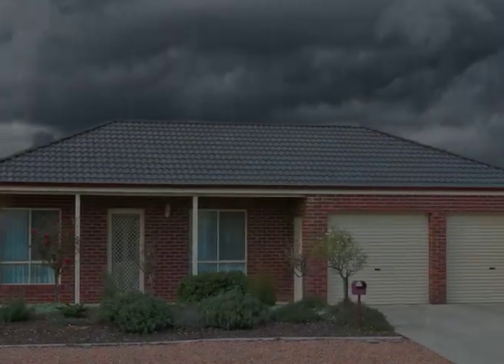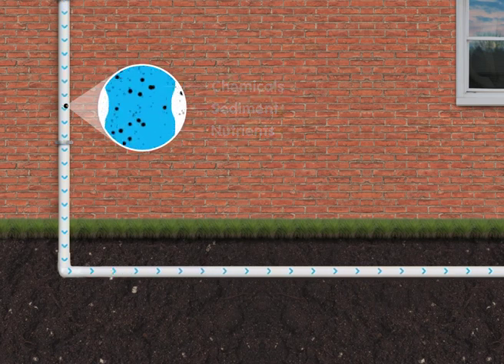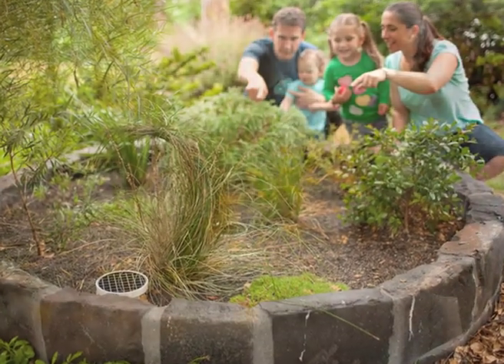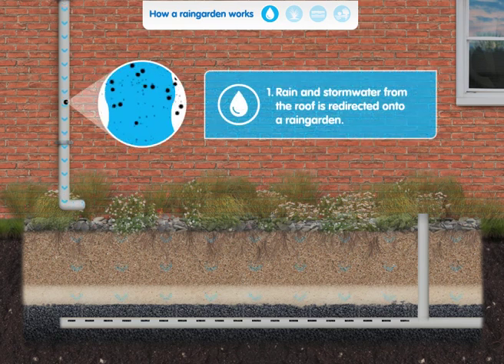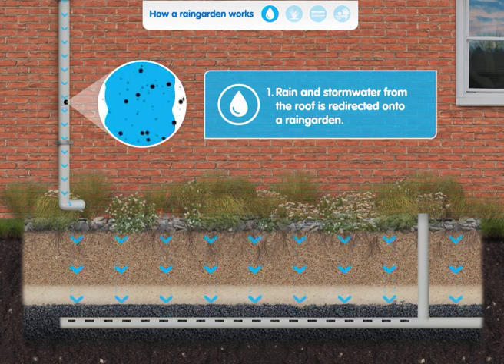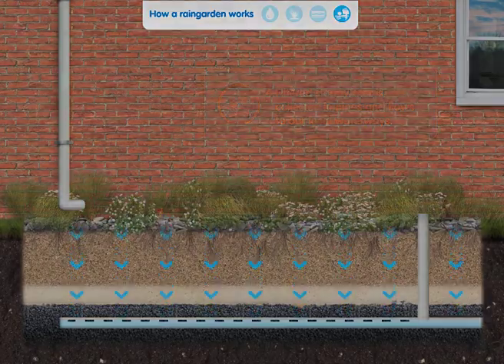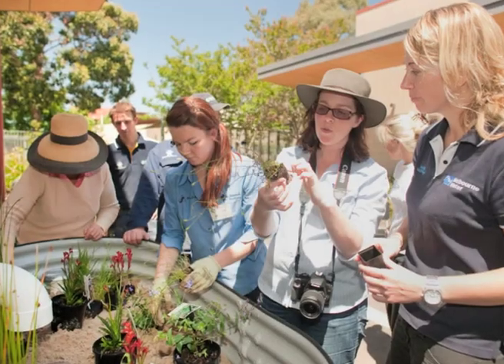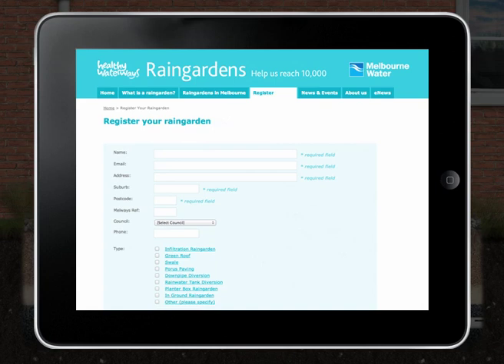10,000 raingardens - helping tackle stormwater pollution in Melbourne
Everything you need to know about raingardens. Be part of the count towards 10,000 Raingardens across Melbourne.